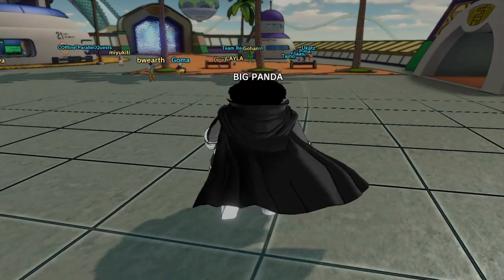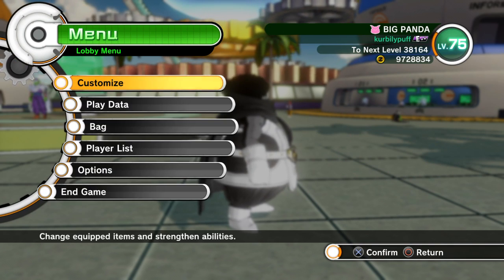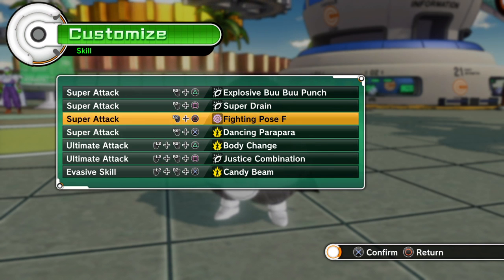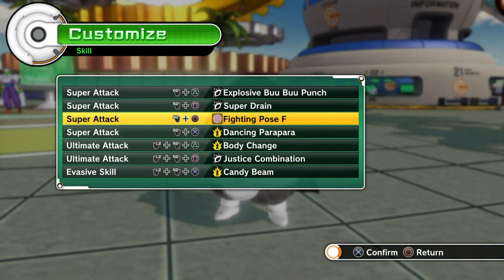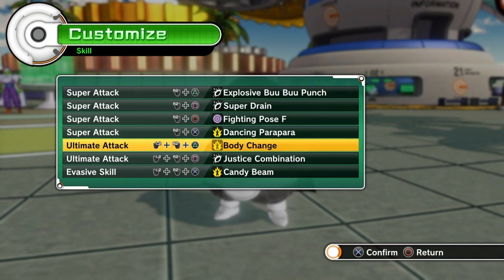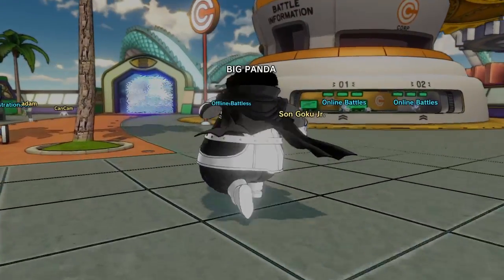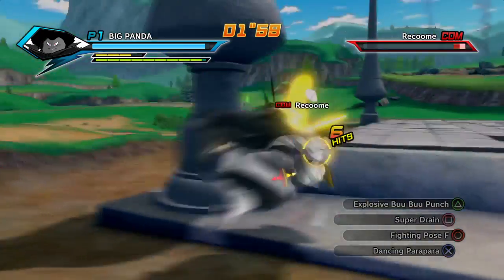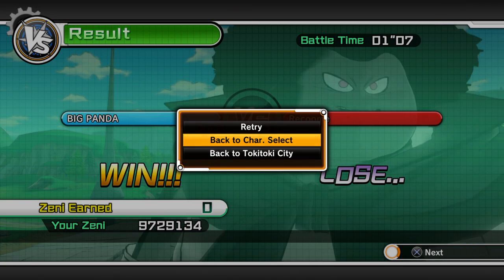How to win almost any one v one mach in xenoverse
This is a strategy ment only for the depreat dont try this every time people will hate you. Also have fun and tell me what you want to see next